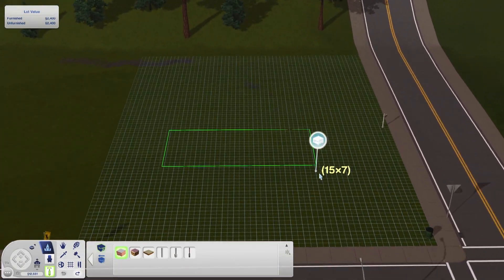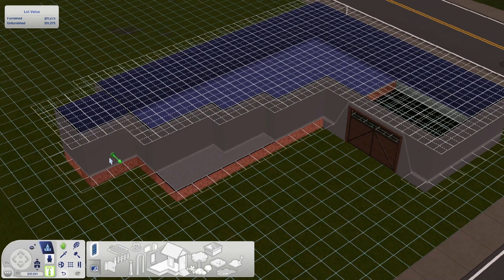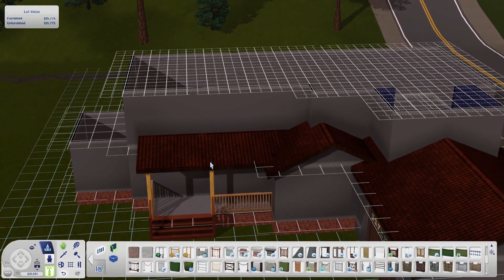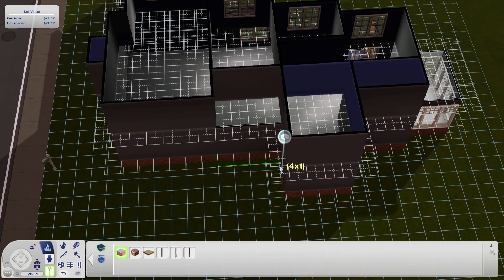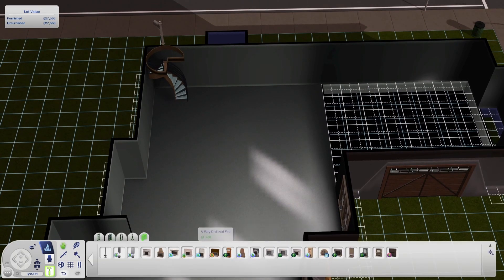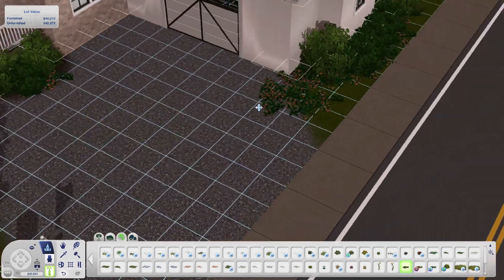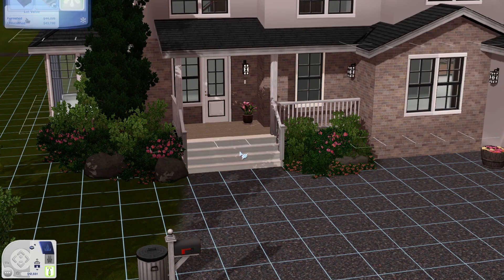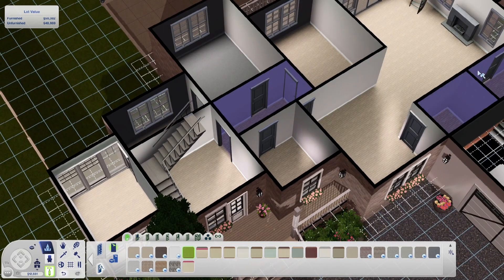Pertunia Way 💜 Sims 3 Speed Build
💜 Socials

Sims 3 Store ID - KenzieMarie1992

💜 Download

💜 Music